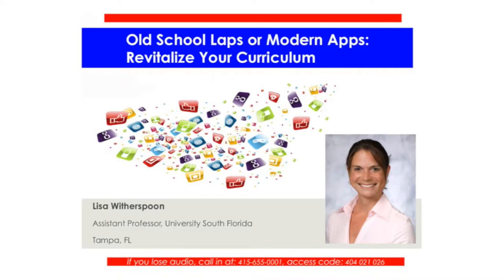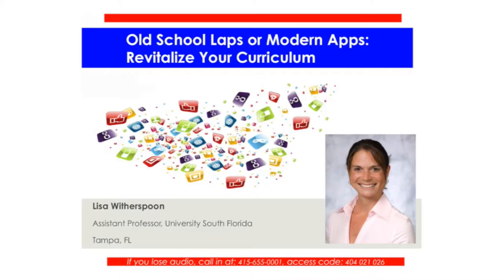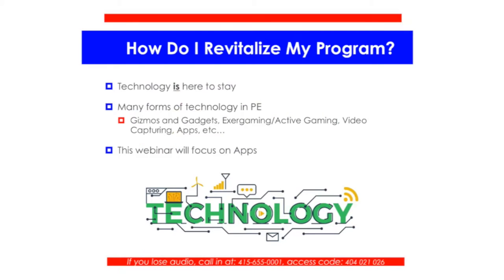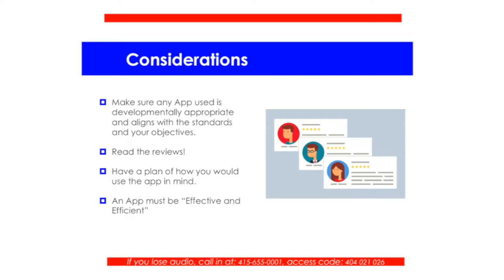Old School Laps or Modern Apps Revitalize Your Curriculum